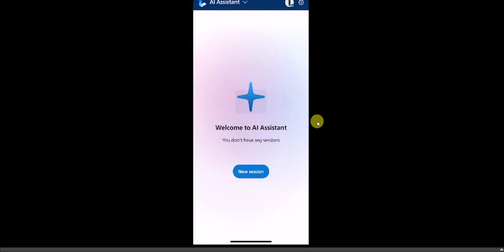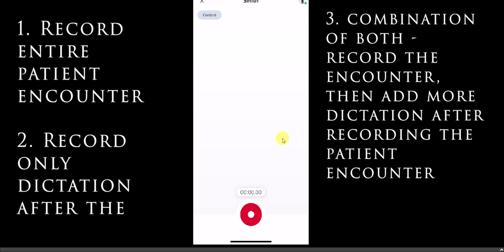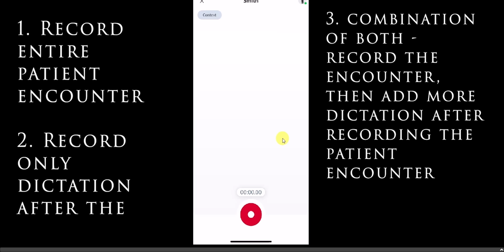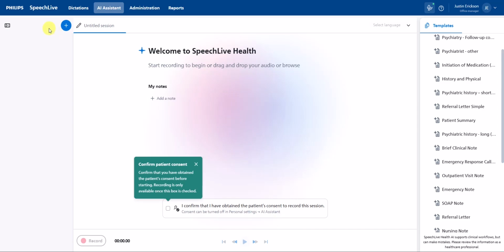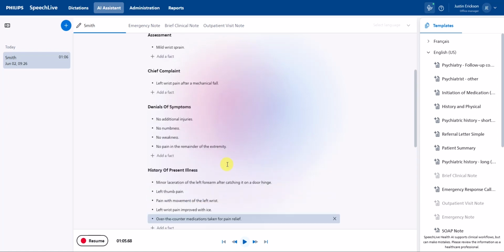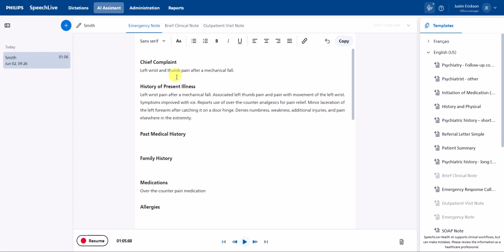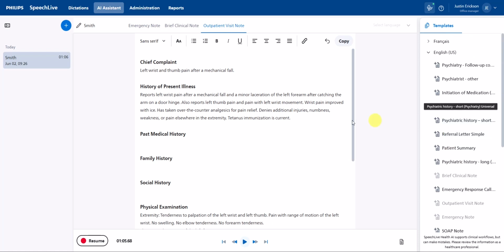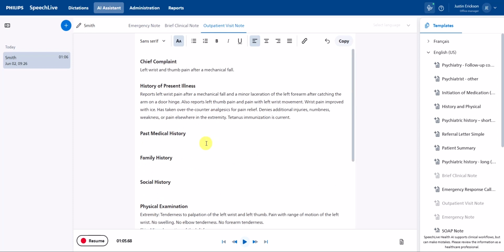Philips SpeechLive Health Ai Assistant quick demo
go to dictationstore.com or voicetotextsolutions.com for more information.